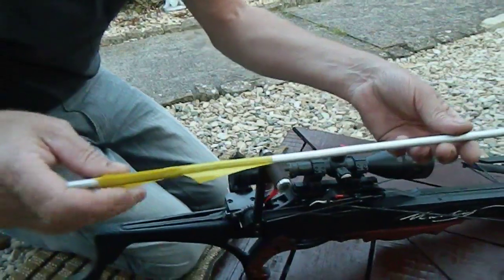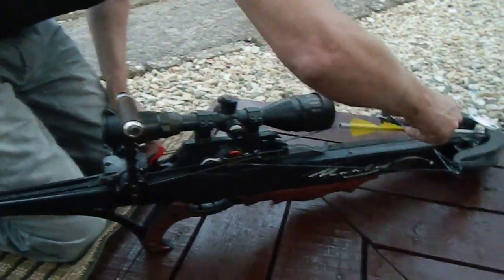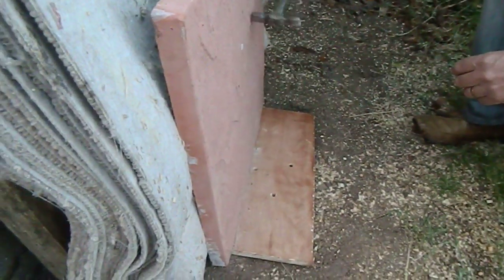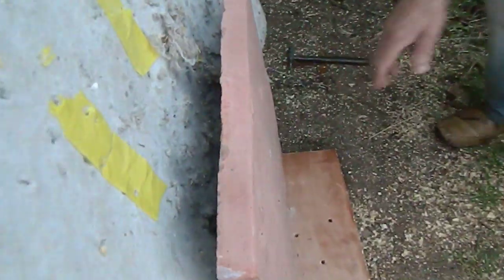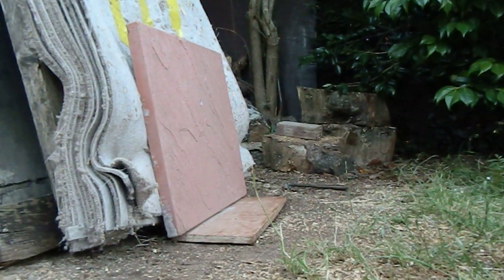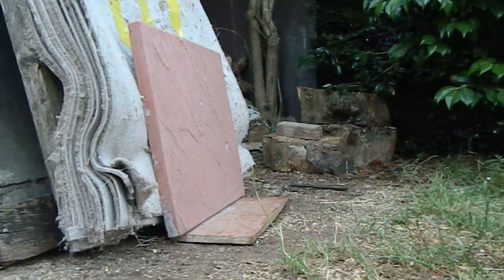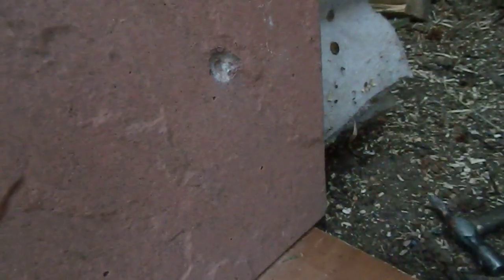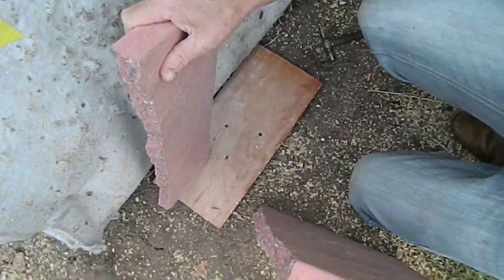The mighty Mantis crossbow vs concrete paving slab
In this video we see the Mantis crossbow shoot a 1050grn bolt at a concrete paving slab 1.25" thick! Can the Mantis crossbow generate enough kinetic energy to bust up this very tough concrete and granite slab this is the question and if so is this the world's most powerful production crossbow or is there other crossbows out there that are capable of generating power as high as this ?.